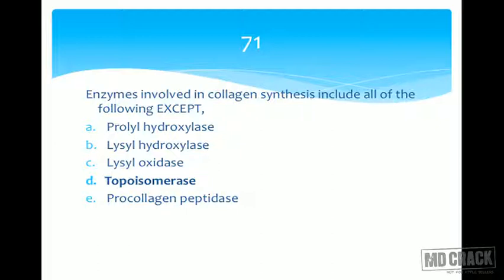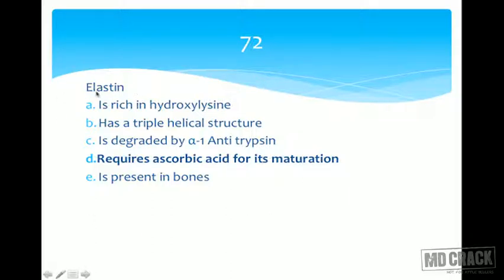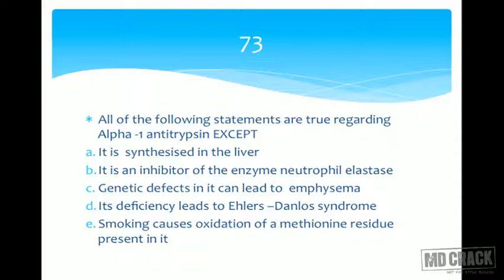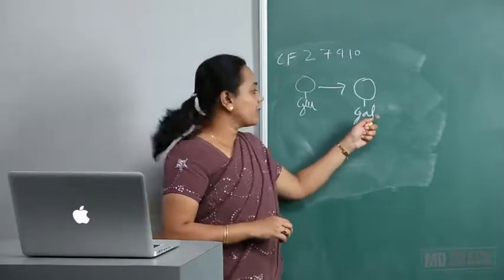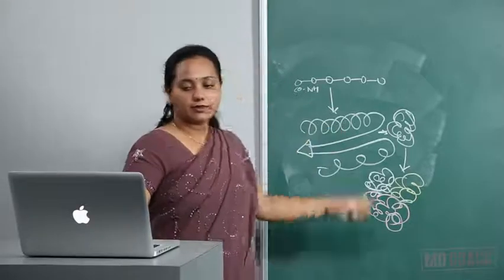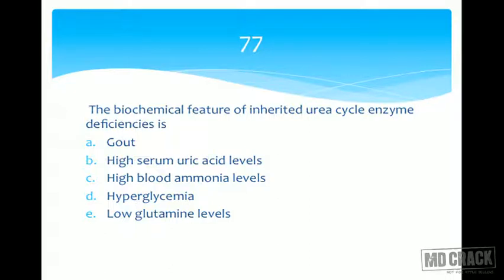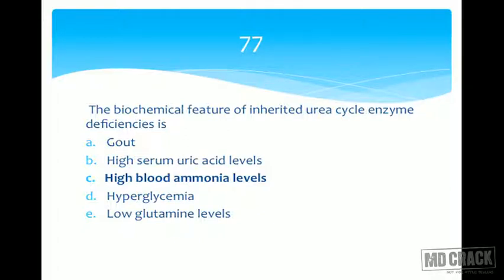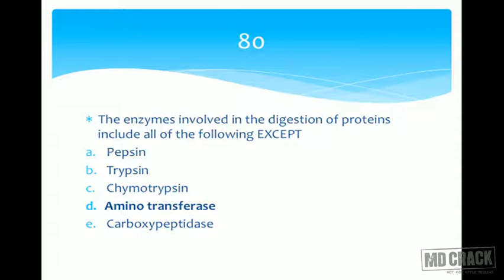MCQ 4 Part 2